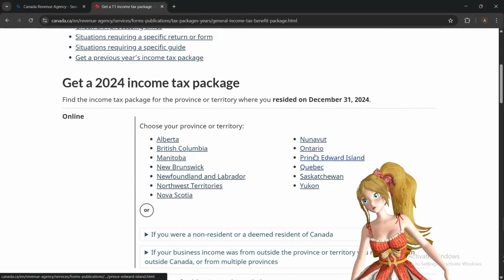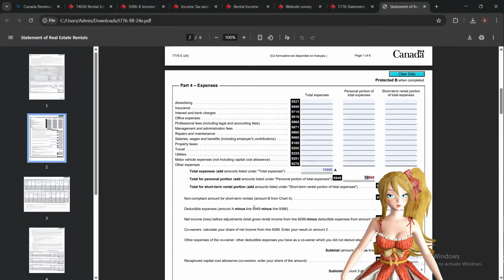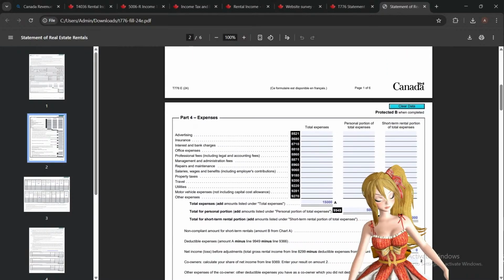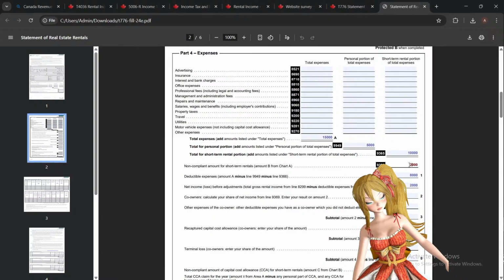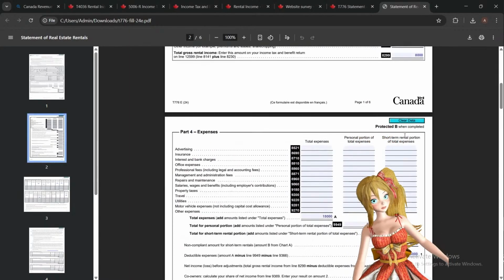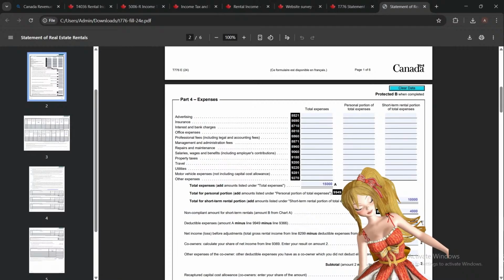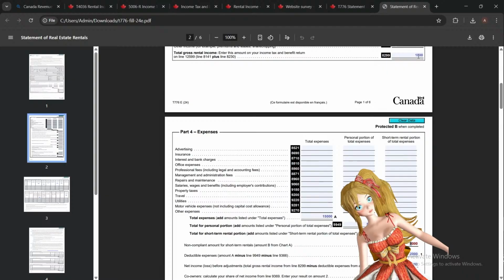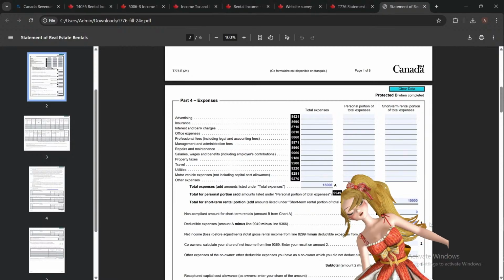Canada Tax Loopholes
In which I find out how to properly file rental income on my Canadian tax forms.